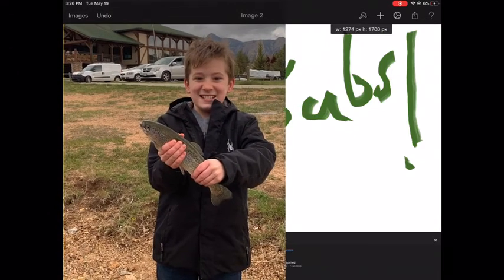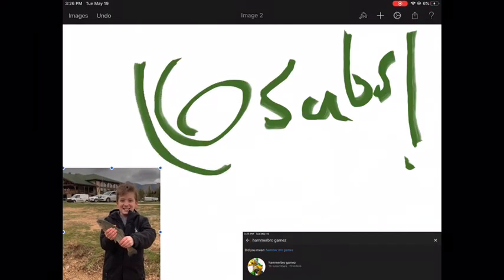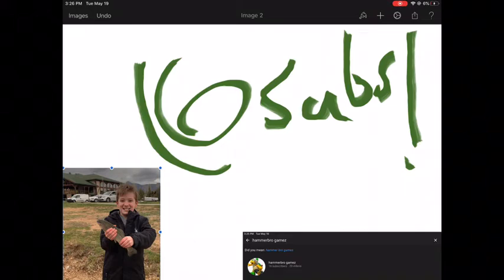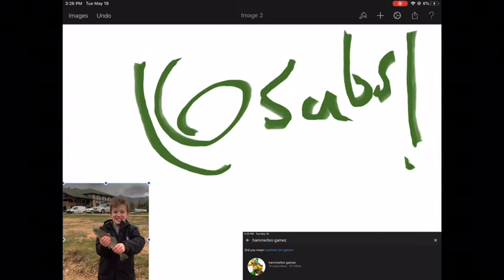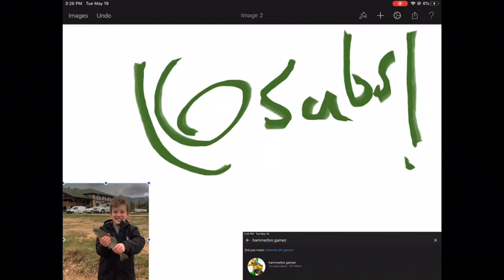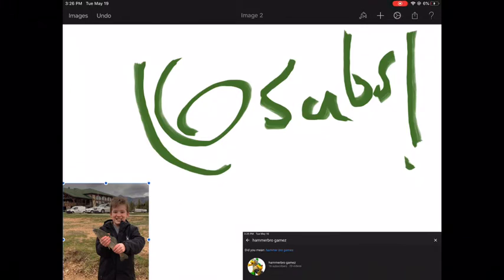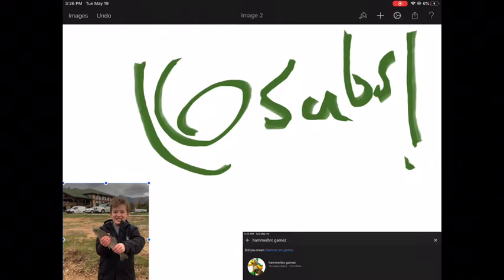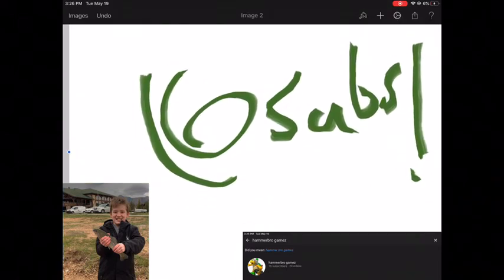Over 15 subs! FACE REAVEL